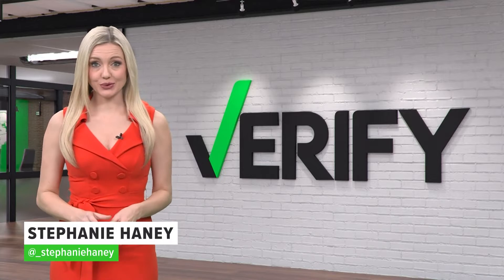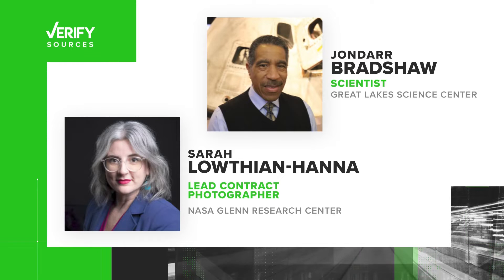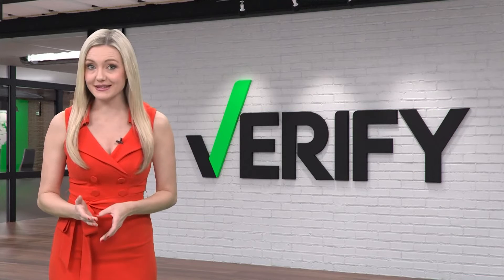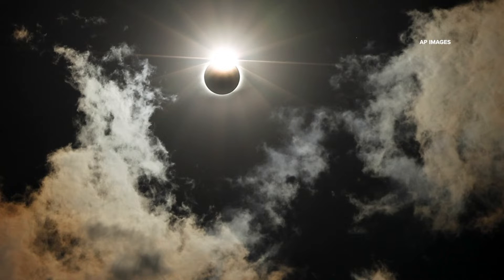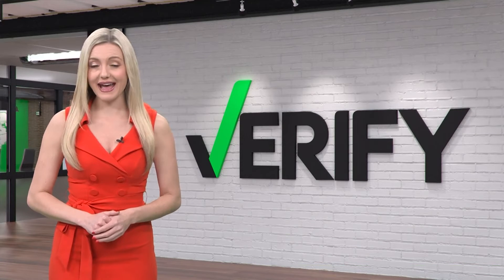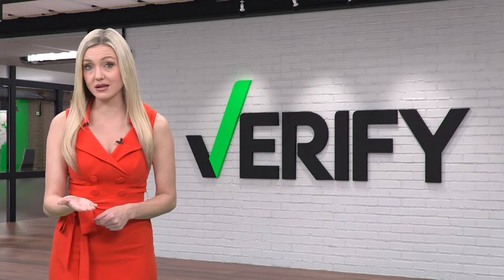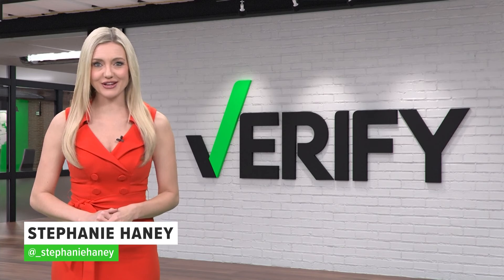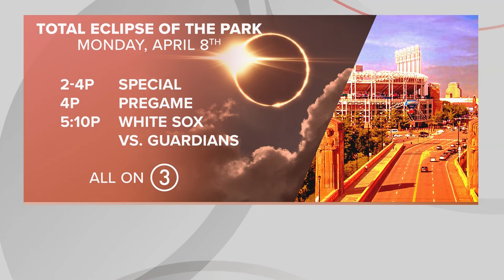No, you should not take smartphone photos of the solar eclipse: VERIFY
We know by now that in order to look directly at a solar eclipse, you need to wear ISO certified eye protection. But, what if you want to photograph or record the eclipse, to look at it later?

THE QUESTION
That’s what 3News viewer Tommy Pfister asked us about, with this question: Is it safe to take pictures of the eclipse with my smartphone camera?

THE SOURCES
To VERIFY the answer to Tommy’s question, we talked to:

Cleveland’s NASA Glenn Research Center lead contract photographer Sara Lowthian-Hanna, and
Great Lakes Science Center Community Engagement Coordinator and former NASA educator JonDarr Bradshaw

THE EXPLANATION
As NASA Glenn Research Center’s lead contract photographer Sara Lowthian-Hanna explains, “Just like your eyes, pointing your camera or your smartphone camera directly at the Sun could potentially cause damage to your camera.”

The damage could specifically impact the light sensors. To protect those, you can use a special-purpose solar filter made specially for your smartphone, or your camera.

Great Lakes Science Center’s JonDarr Bradshaw told us that "all of the professional photos and videos we see of eclipses are taken using this kind of special filter to protect that equipment."